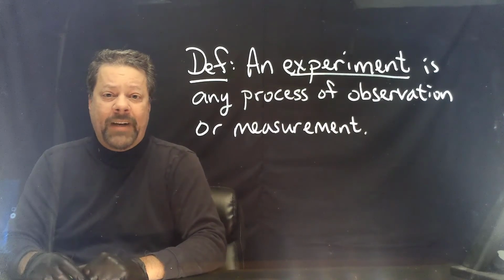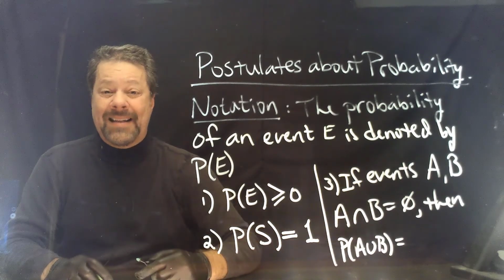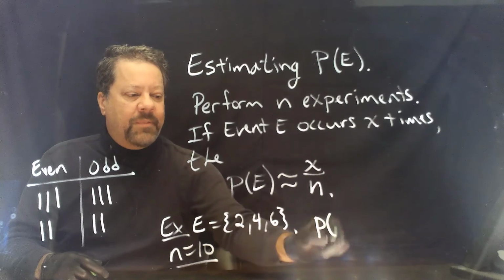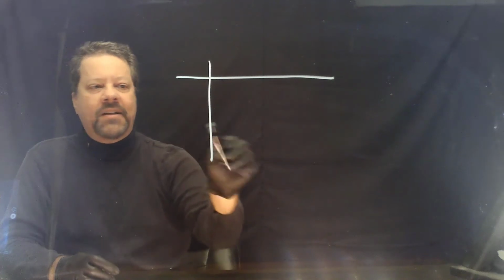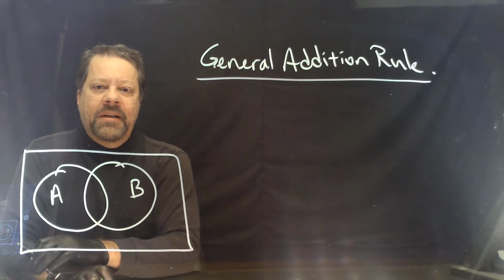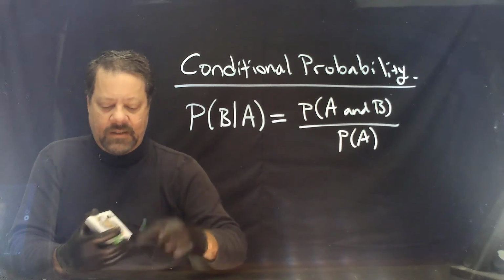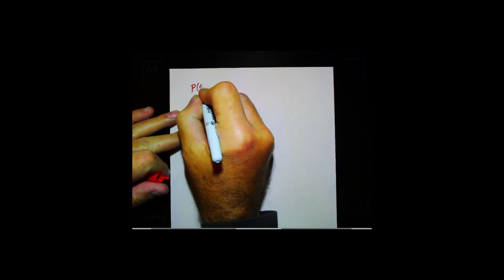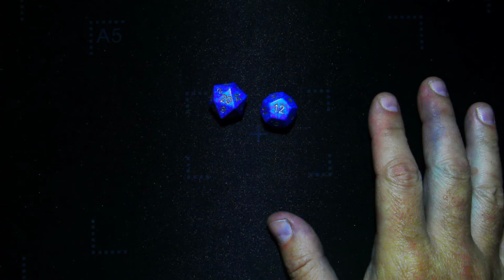StatMod1Lec4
Rules of probability